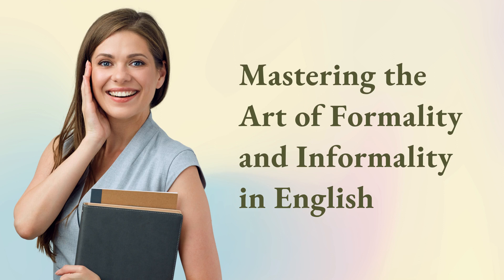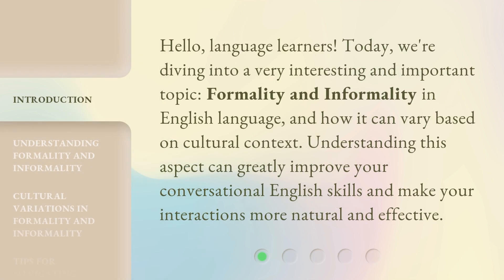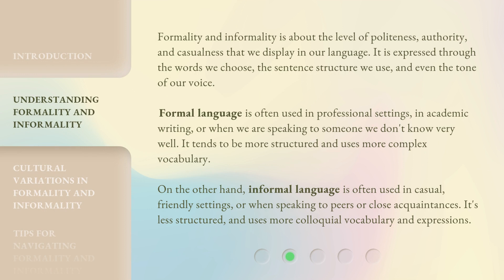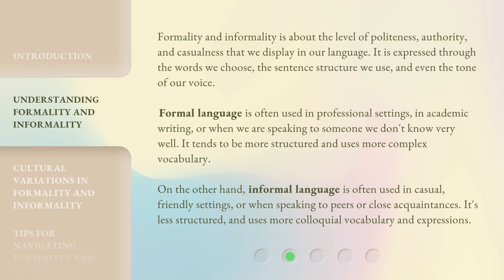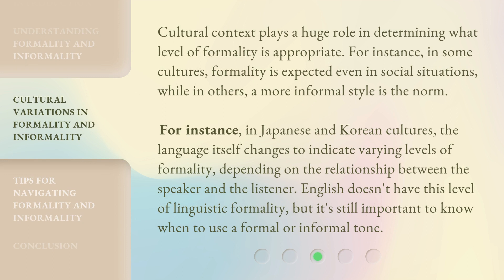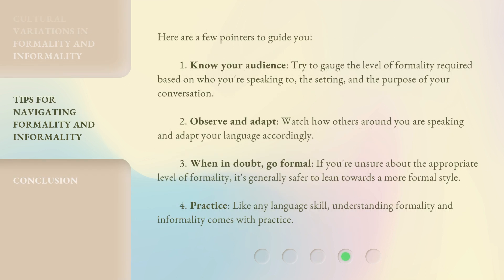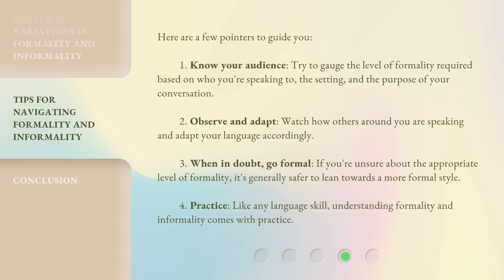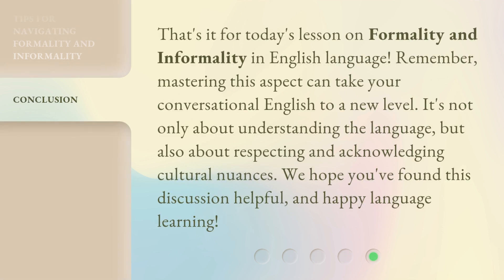Mastering the Art of Formality and Informality in English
Mastering the Art of Formality and Informality in English • Enhance your conversational English skills by understanding the nuances of formality and informality in the English language. Discover how cultural context influences language choices and learn valuable tips for navigating different levels of formality in various settings.

00:00 • Introduction - Mastering the Art of Formality and Informality in English
00:32 • Understanding Formality and Informality
01:19 • Cultural Variations in Formality and Informality
01:58 • Tips for Navigating Formality and Informality